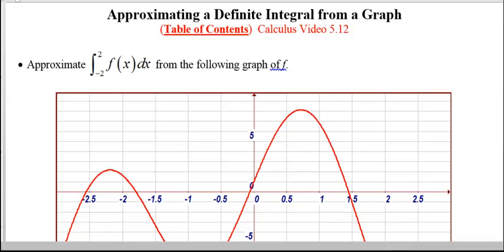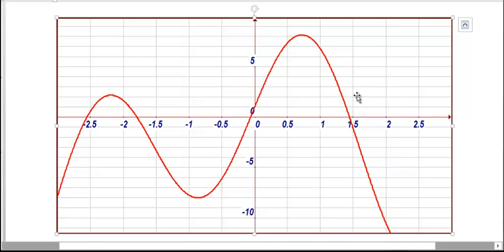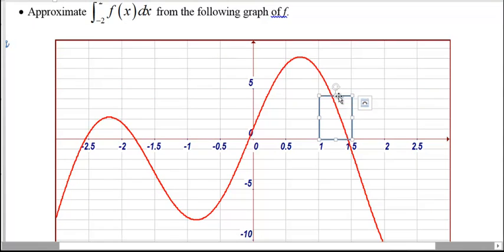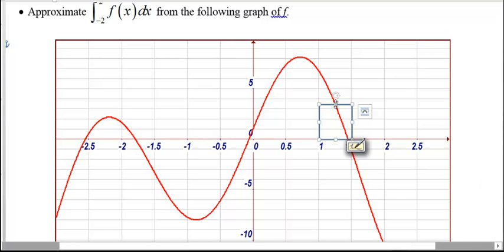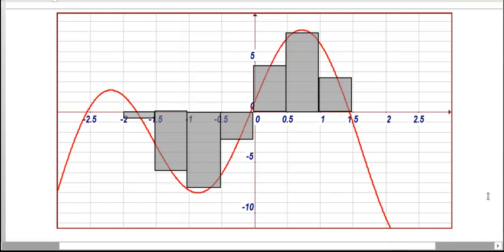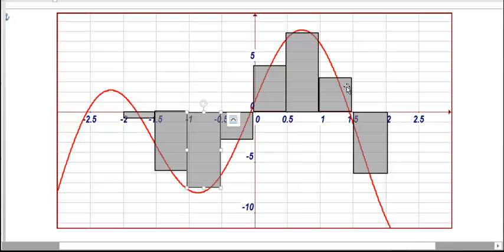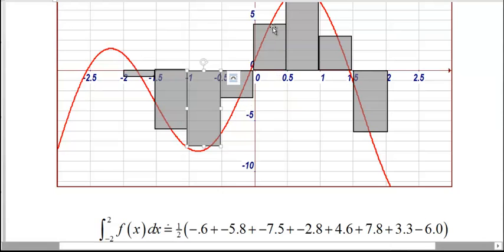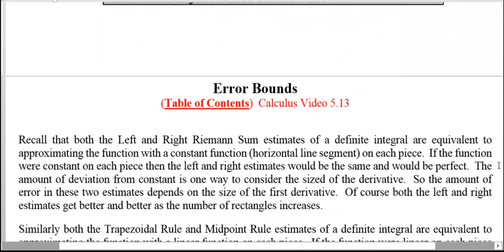Calculus 3.15 Approximating a Definite Integral from a Graph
We approximate a definite integral of a function given the graph of the function by drawing rectangles whose heights are the average value of the function on the interval and finding the corresponding Riemann sum.